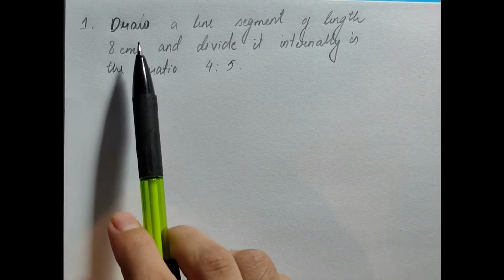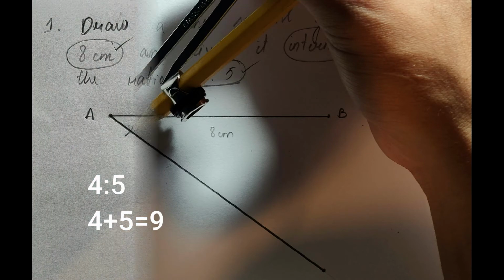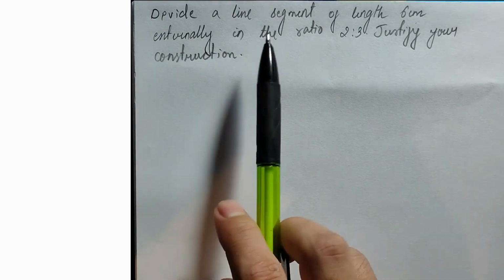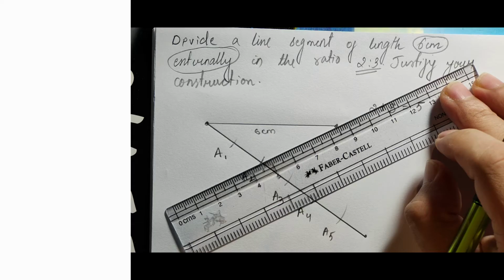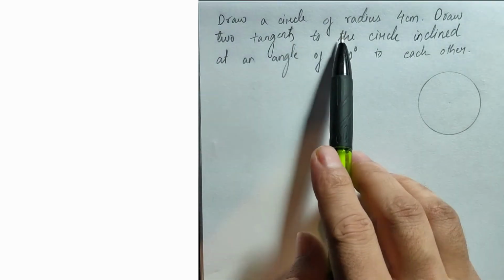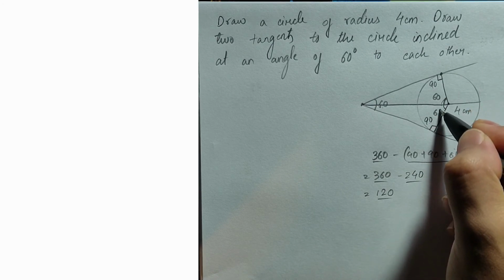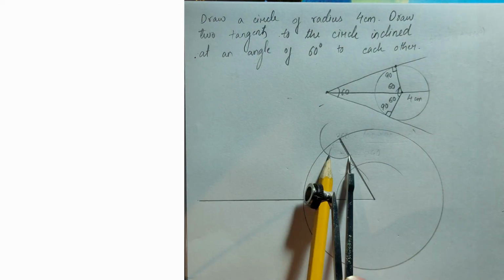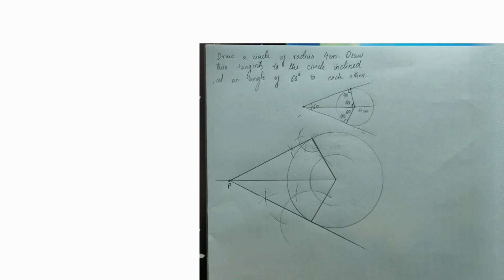Construction | Internal & External Division | Tangent